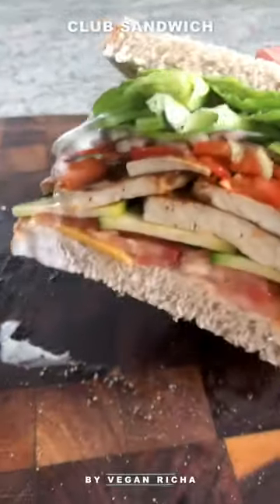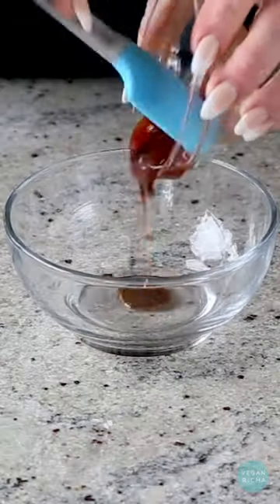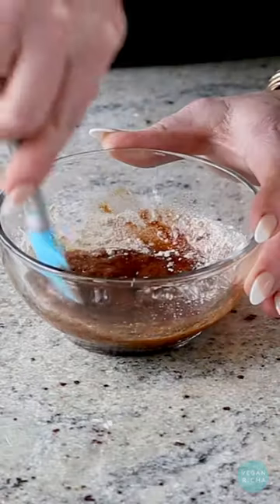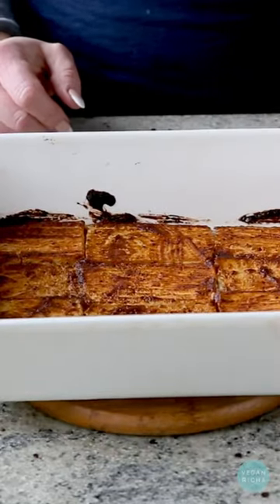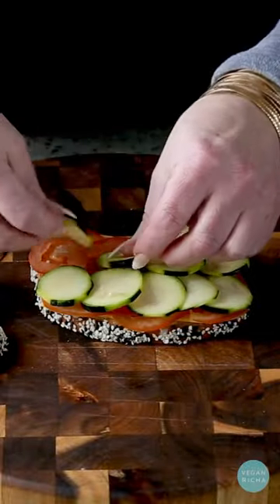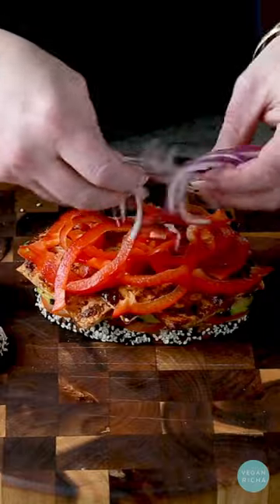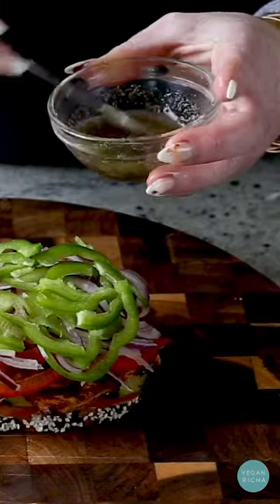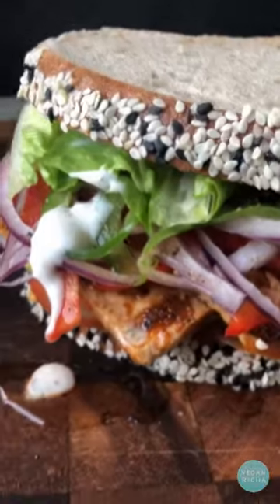This Tofu deli meat takes just 5 mins to make!